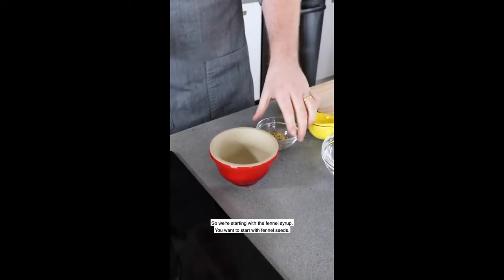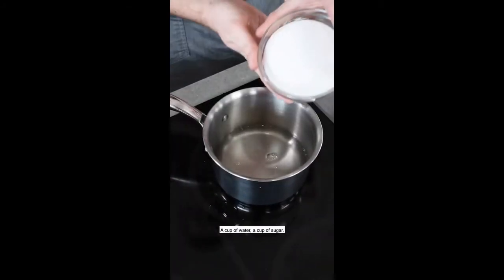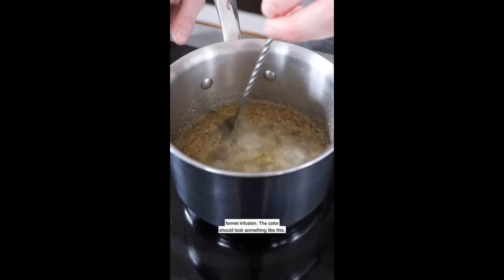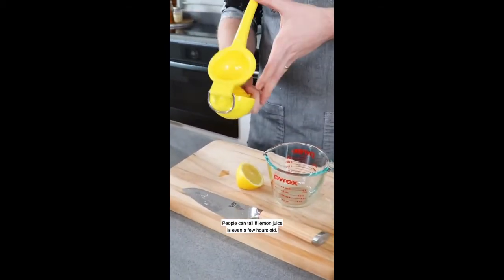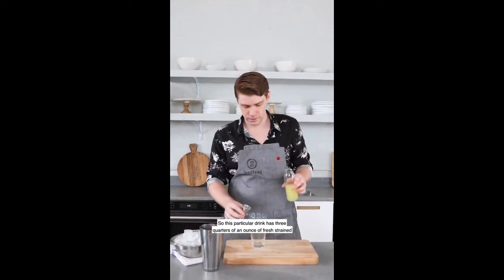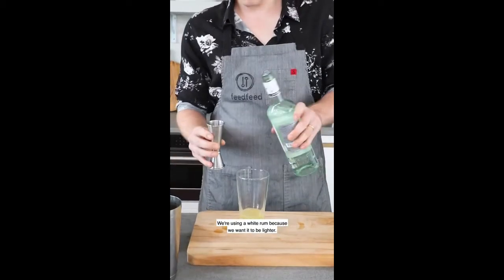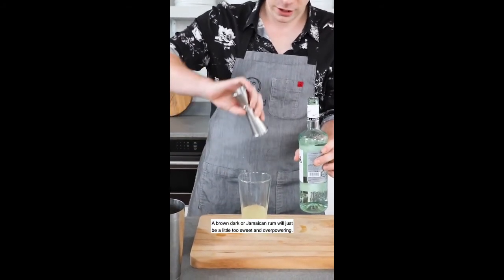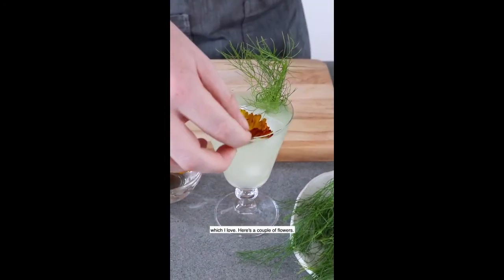How to Make a Fennel Yuzu Cocktail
To watch more videos like this please like, share and subscribe my channel- The Hub 4 All - and don’t forget to click bell 🛎 icon below to get notifications upon my new posts